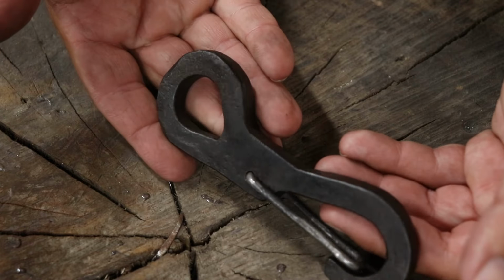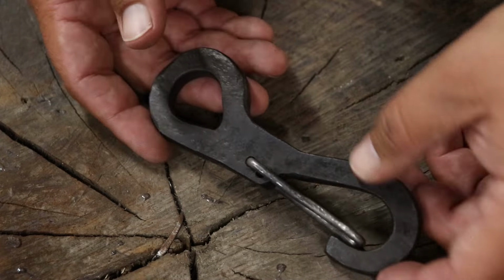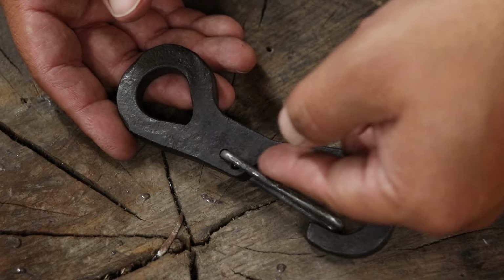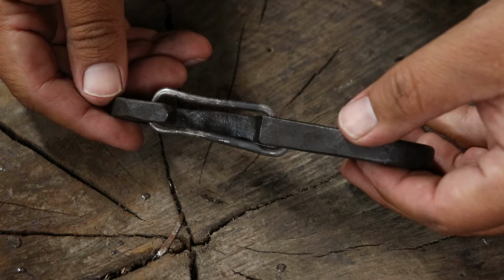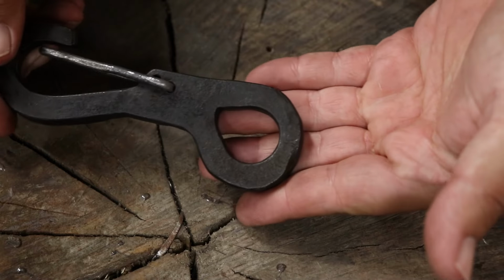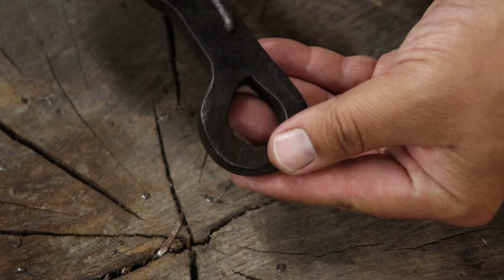Forging A Heavy Duty Carabiner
This was an odd project I had the idea for the last minute and decided to forge. I made this from 1/2" X 1" bar, it was a simple and fun project I hope you enjoy!!